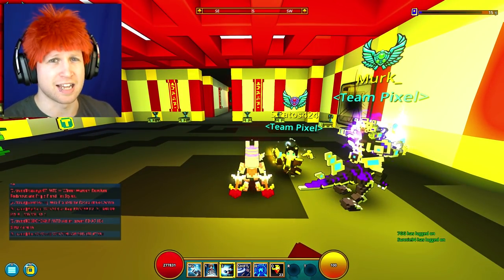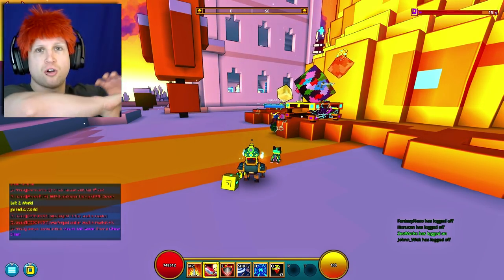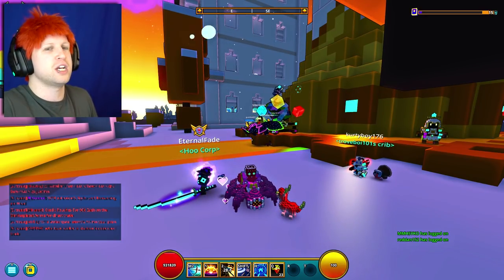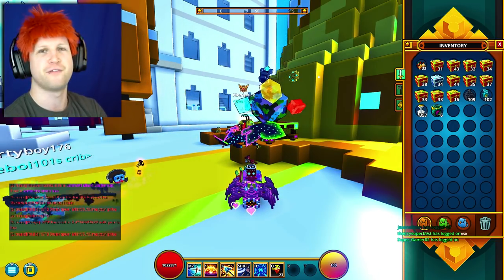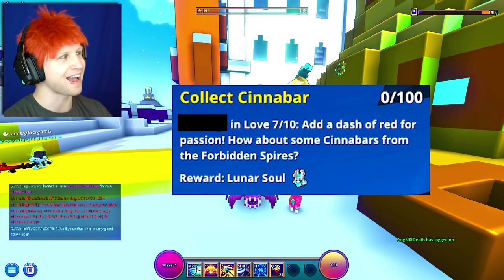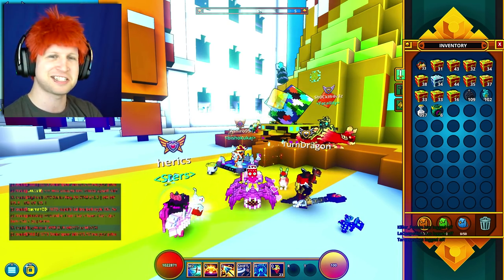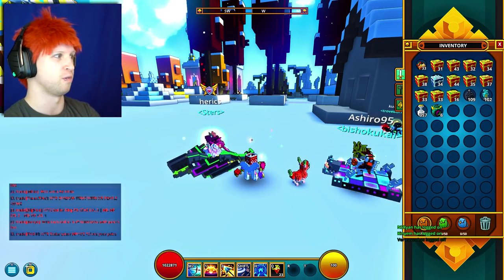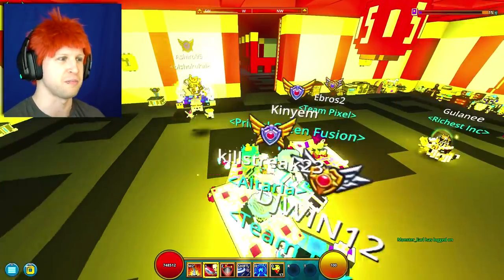HOW TO COMPLETE THE HECKBUGS IN LOVE (valentine) 2018 EVENT! ✪ Trove Event Guide & Tutorial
✏️ Trove's Heckbug invaders are back for this years Valentine event! The event has you fighting Heckbugs which drop Lovebug Adventure Chests and the Lovebug mount along with Block Dragon Eggs and a new Loverug Carpet mount! Watch out for the Heartseeker Lure, it's a beginners trap.